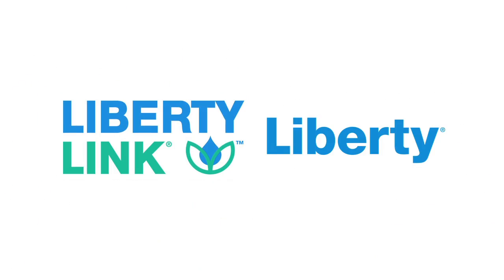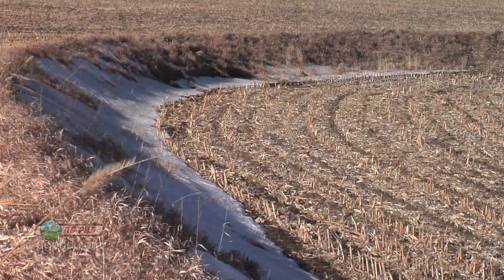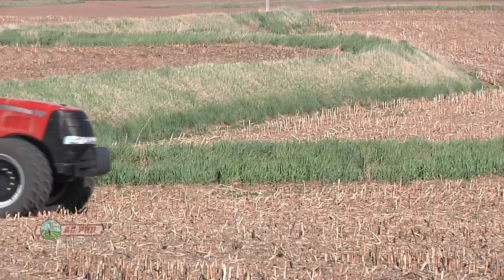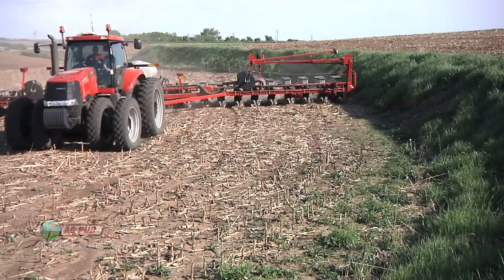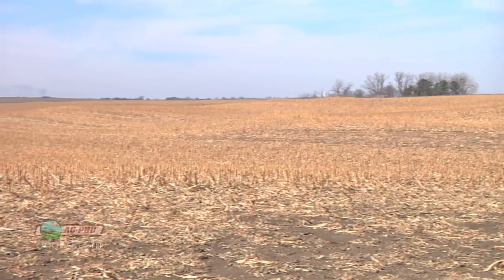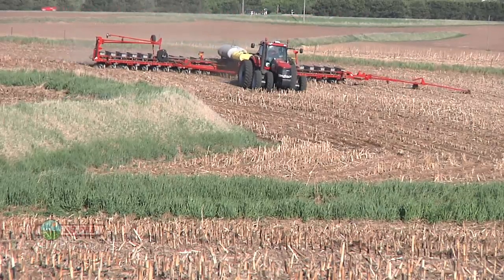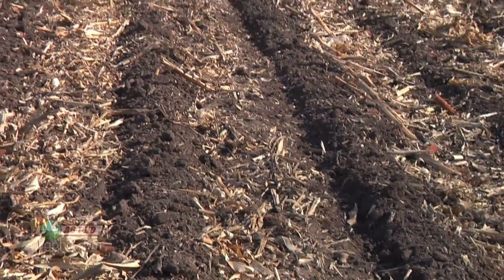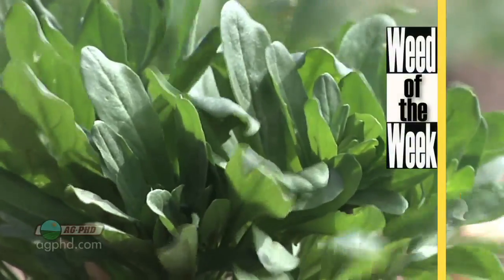Farm Basics #762-Terraces (Air Date 11/11/12)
Brian & Darren explain the reasons for terraces in fields.